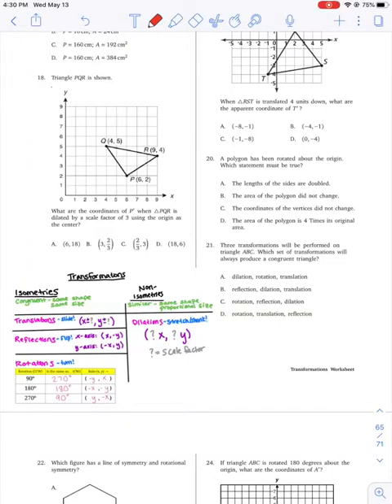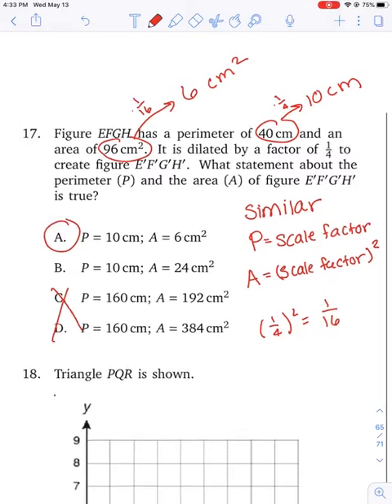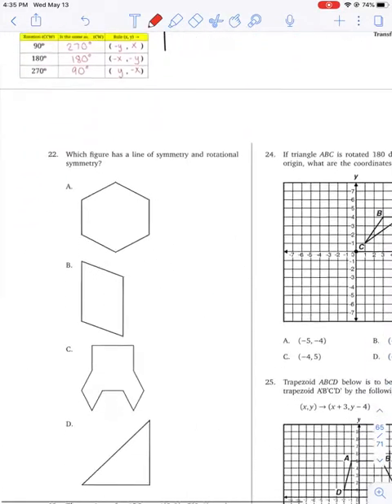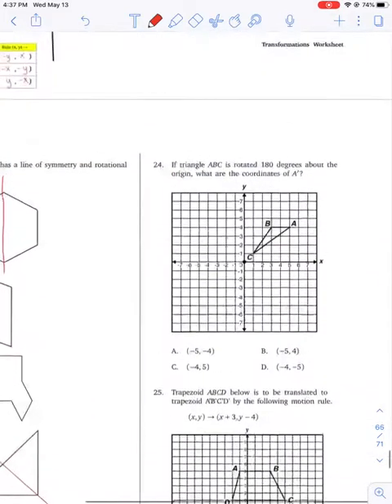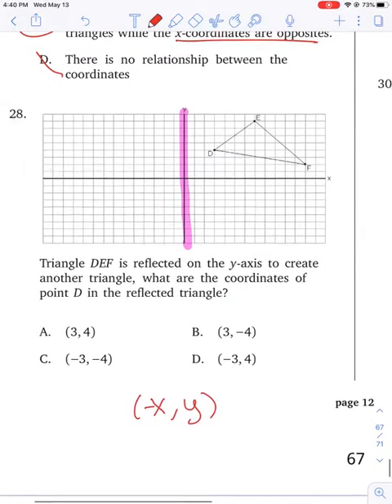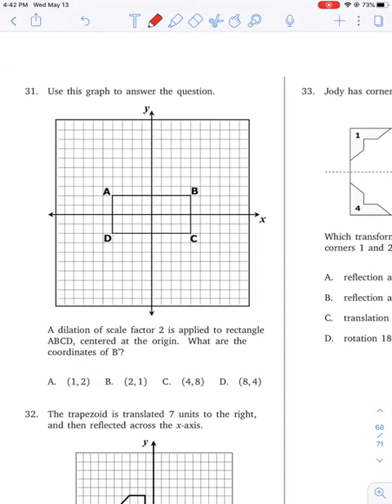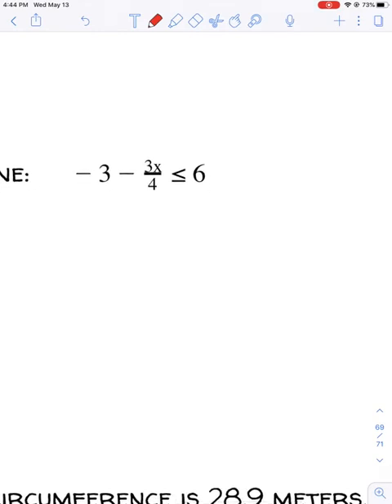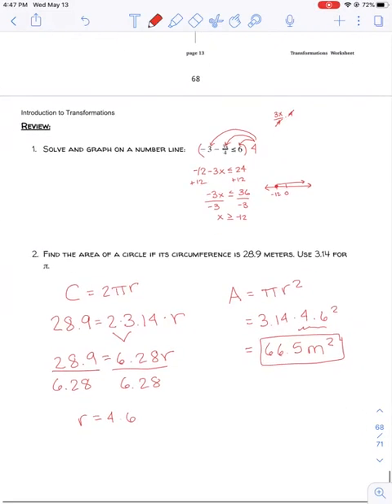Transformation Review 2